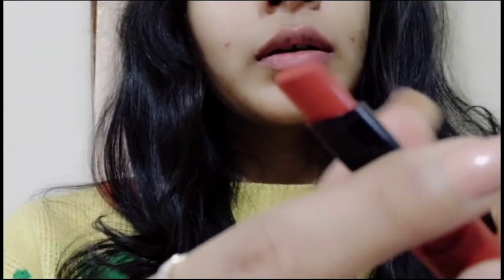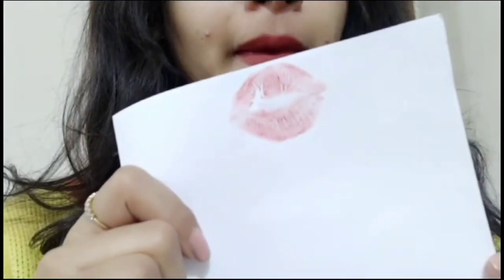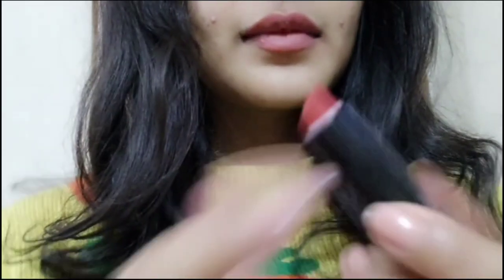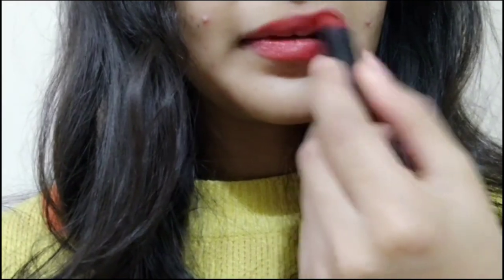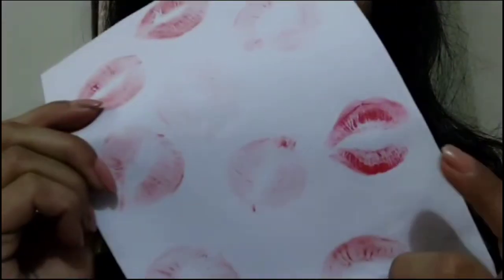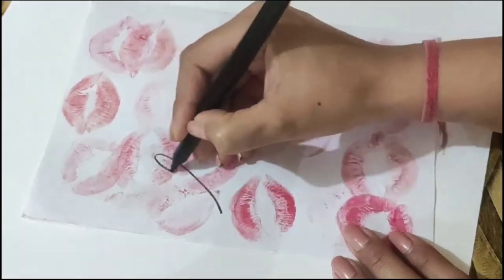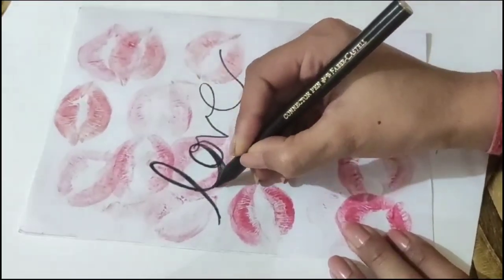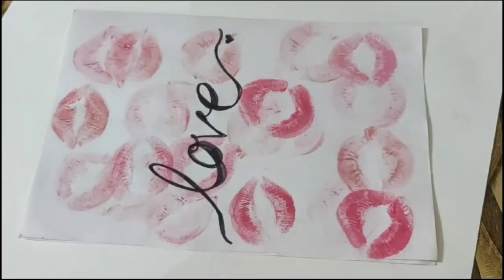VALENTINE'S CARD || QUICK & EASY || NO KHARCHA || DAY 1 of 7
DAY 1 of 7 days valentine's card design.
it's a very simple and quick design to do which can be made in 2 minutes. I hope you like it :))

Hi guys!

Oriflame: Link not available